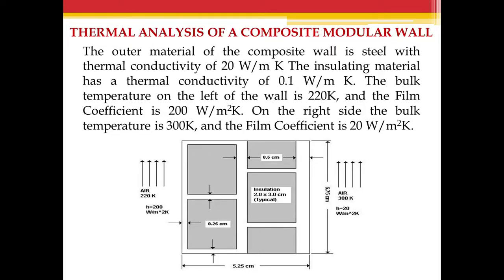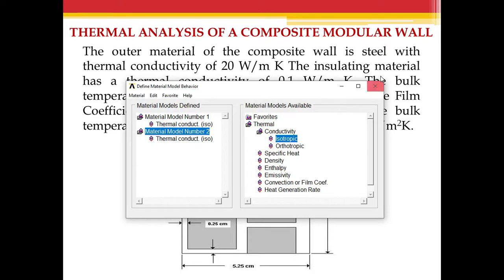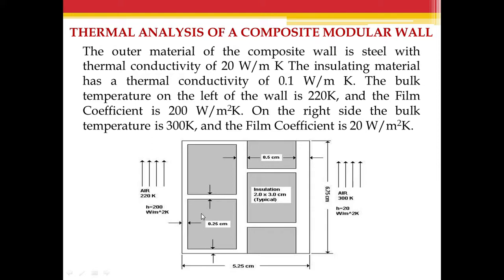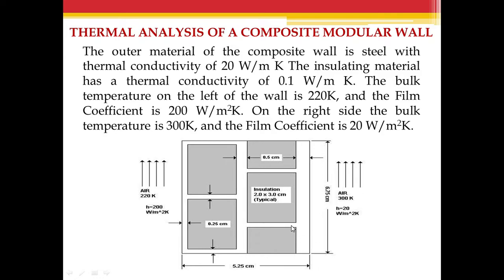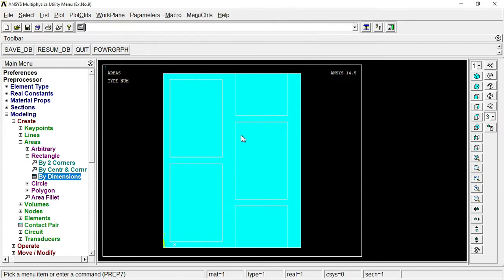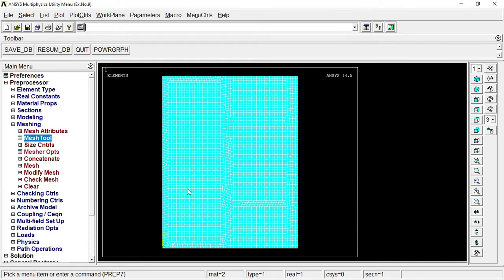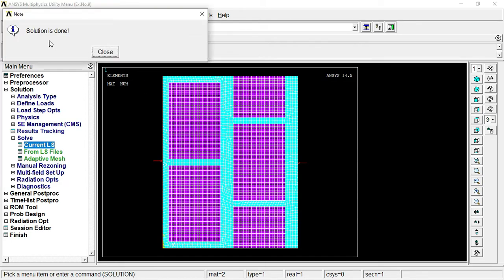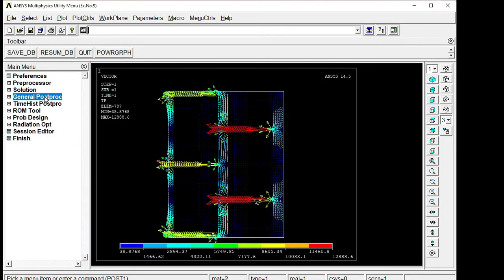Composite Modular Wall